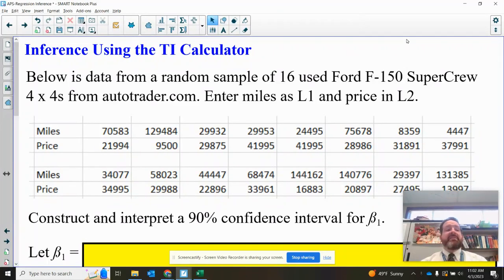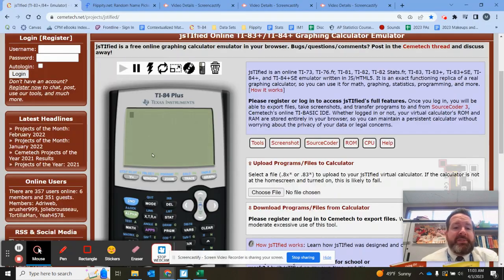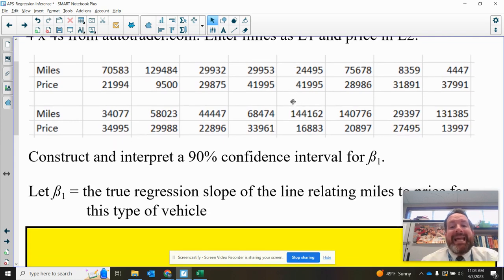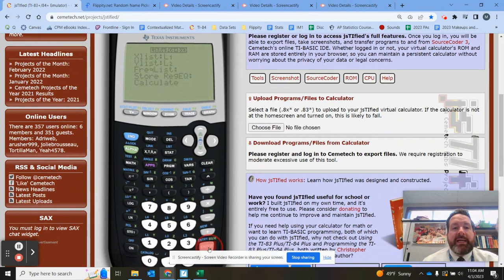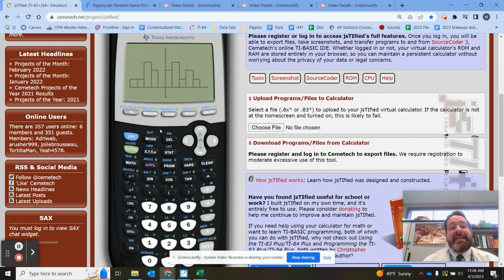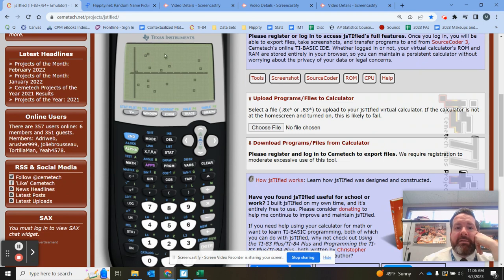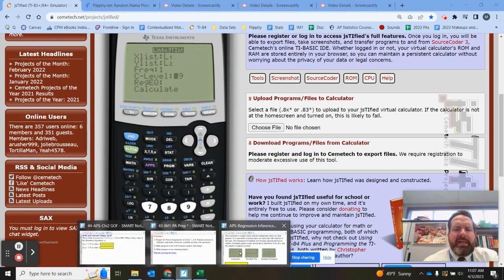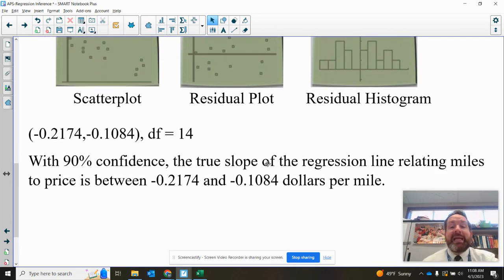Stats-Regression Slope Confidence Interval on TI